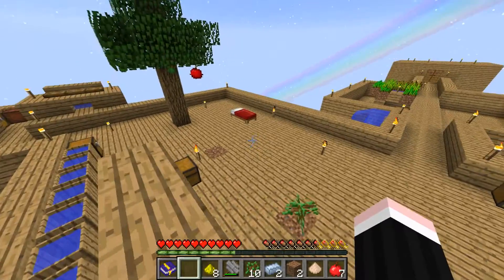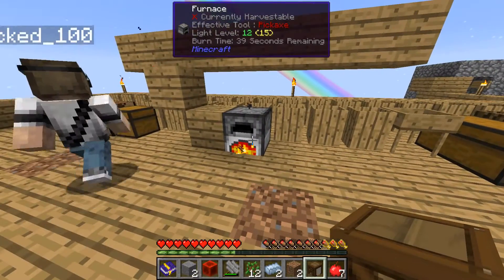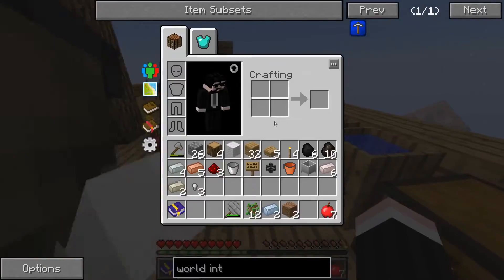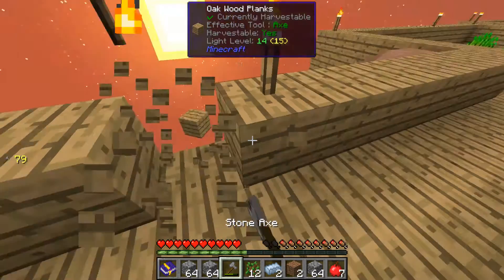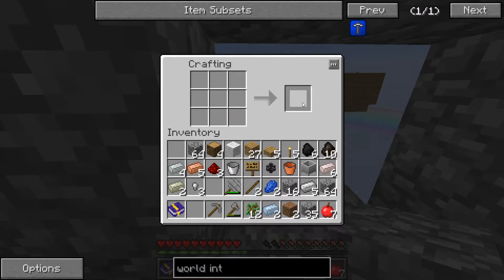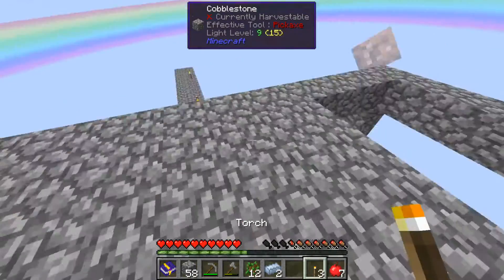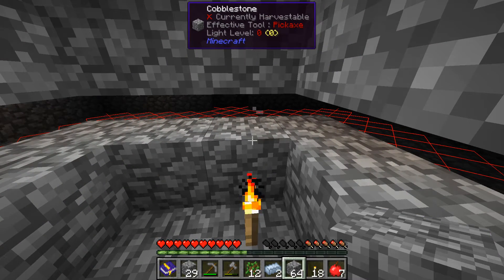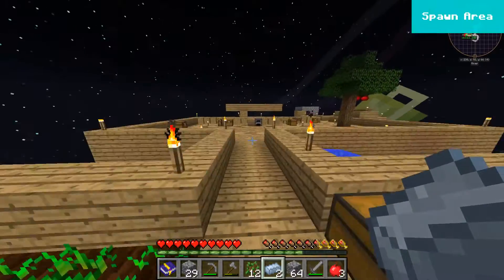The Mob Farm - Minecraft Skyfactory 2.5 - Ep 9 [Let's Play Sky Factory 2.5]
Welcome to our Sky Factory! Skyfactory 2.5 is a mod that starts you off with a tree and a single piece of dirt. Let's Play Sky Factory 2.5!

About Skyfactory 2.5